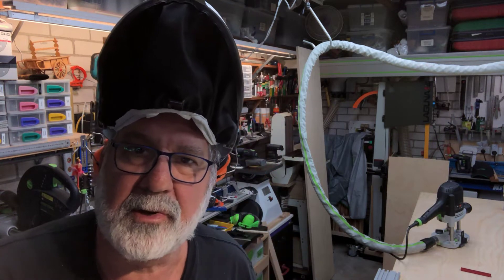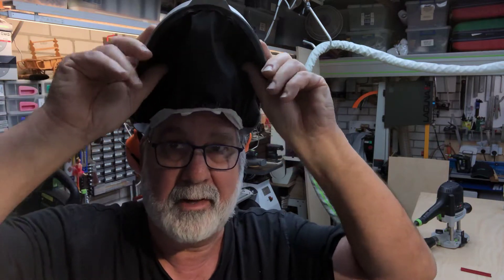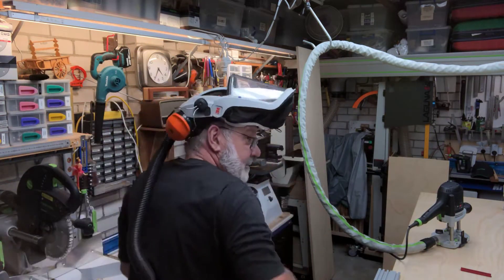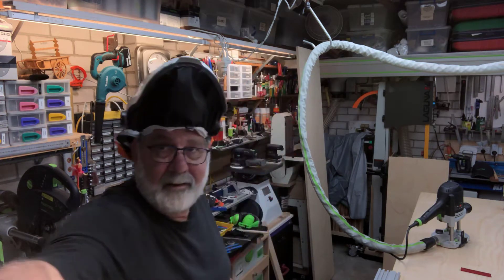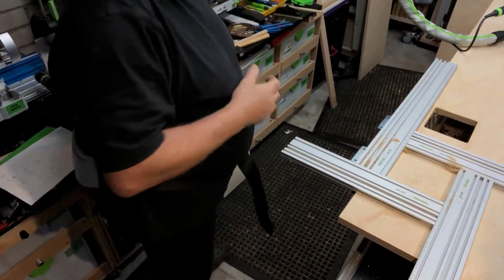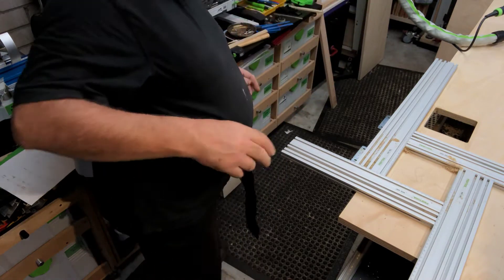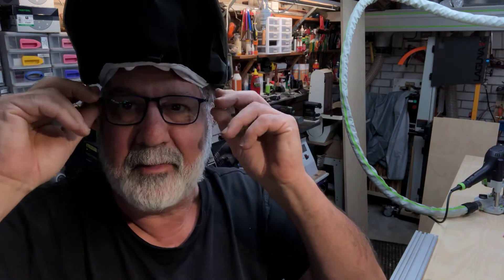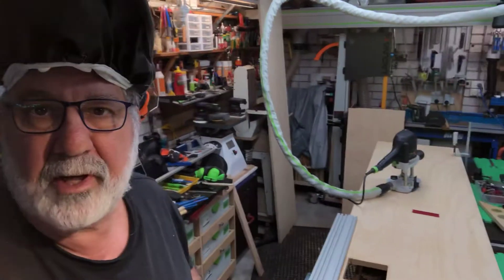ROUTING OUT SQUARES USING MFS RAILS AND OF1400 ROUTER PART 2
Here after setting it I cut the holes !!!. Footnote: When I was resetting up I accidentally knocked the jig slightly out of alignment as I was clamping with out rechecking so you see that slight error on the cut vs line work, these things happen when you are demonstrating some times. But in the context of the holes you can't see.The one square as it so slight.